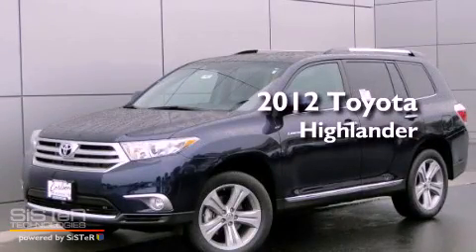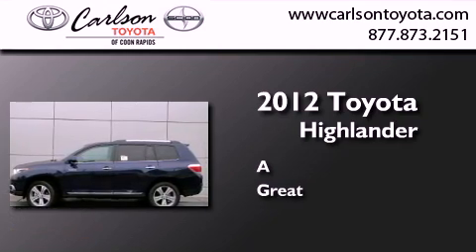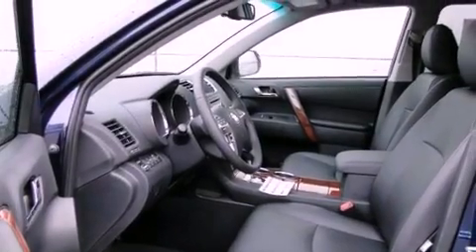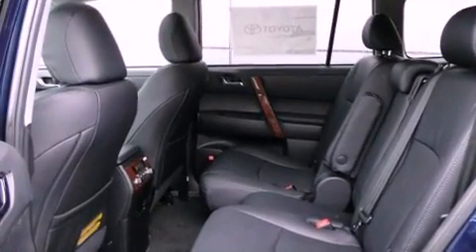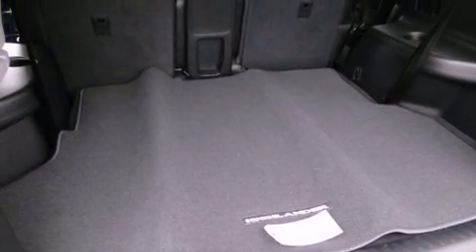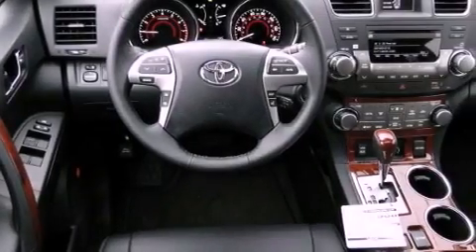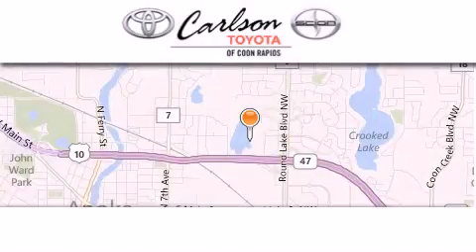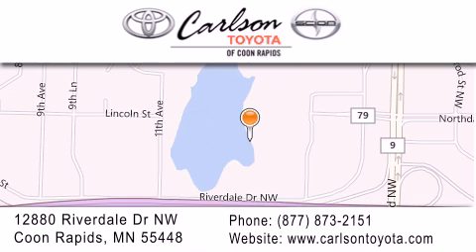2012 Toyota Highlander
Year : 2012
 Make : Toyota
 Model : Highlander
 Engine : V6

 Exterior : Nautical Blue Metallic

 Interior : BLACK
 Stock : 17431